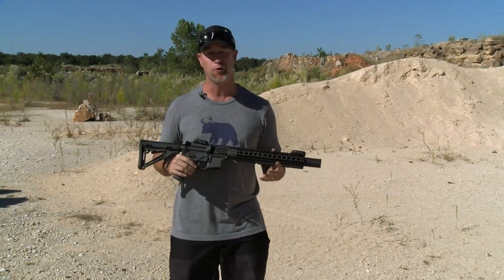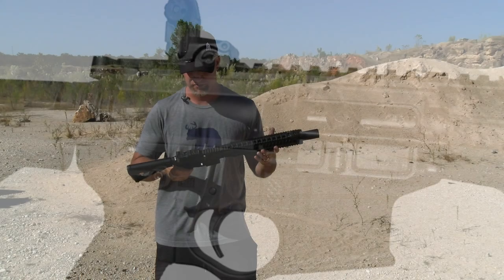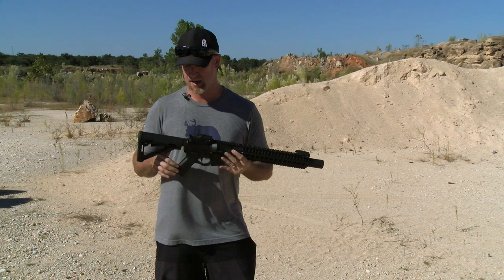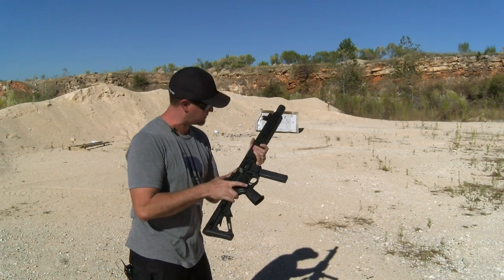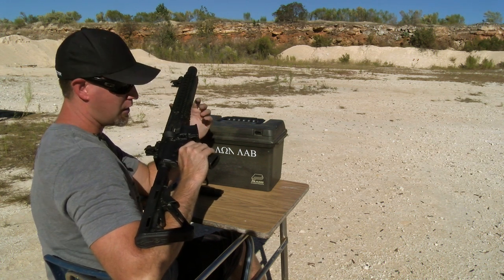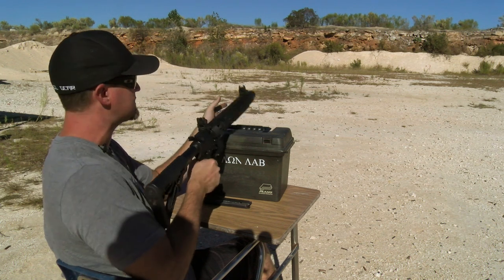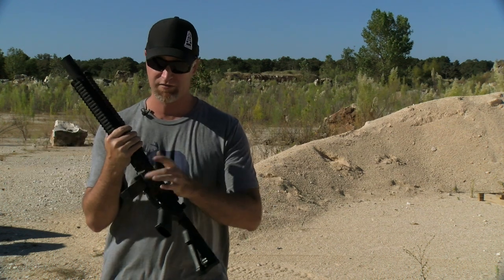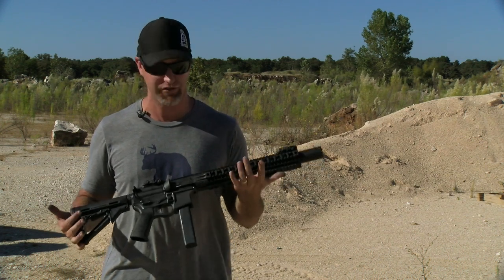Spikes Tactical Brown Recluse - SBR Suppressed 9mm Review / Shooting || The Bullet Points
Visit the official TBP online store to shop for products featured in our videos, including tactical gear, hunting / survival gear, outdoor / camping gear, and much more:

It's one of the hottest rifles on the market right now and we got our hands on one to take to the range: the integrally suppressed Spikes Tactical Brown Recluse 9mm Carbine / Rifle.  This suppressed SBR in 9mm is just the thing so many shooters have been wanting.  But, does it hold up to the hype?  We take it to the range and put it to the test.  Did the Brown Recluse catch us in it's web?  Watch and see for yourself.

Welcome to The Bullet Points. TBP is a group dedicated to reviews, field testing and information related to firearms, tactical equipment, weapon accessories, tactical training, camping / outdoor gear, survival equipment and disaster preparedness.